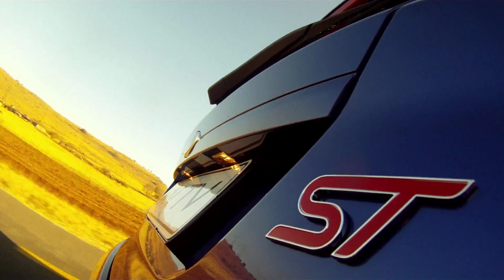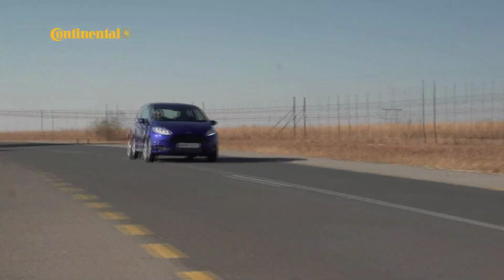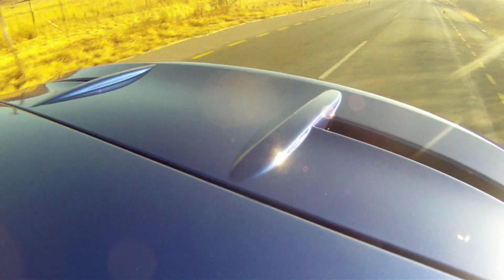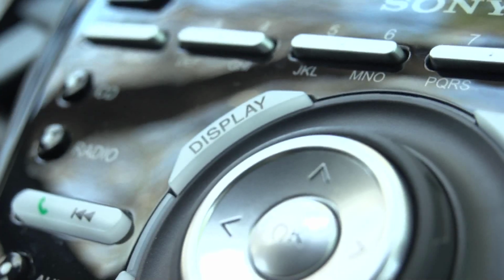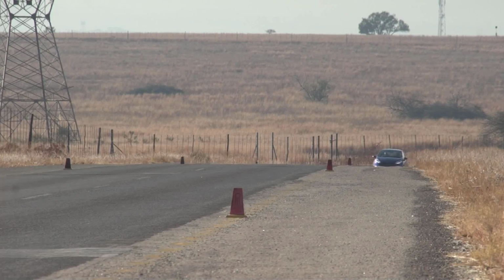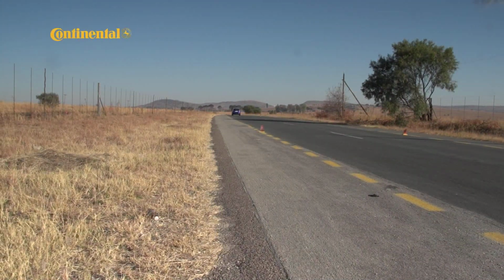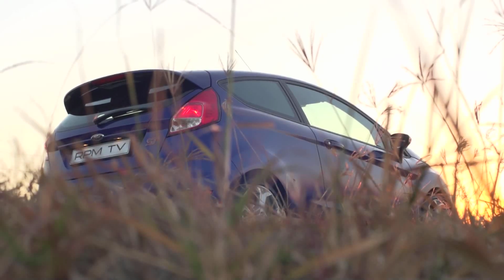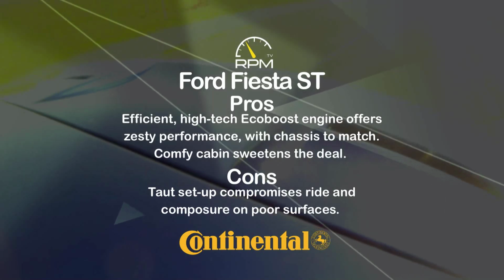RPM TV - Episode 245 - Ford Fiesta ST